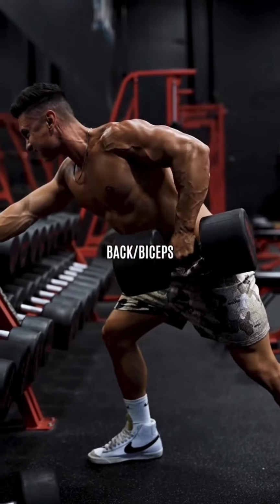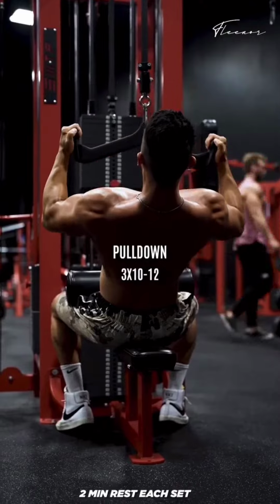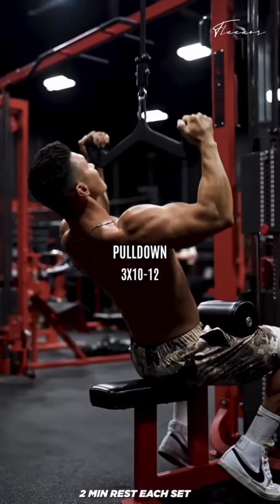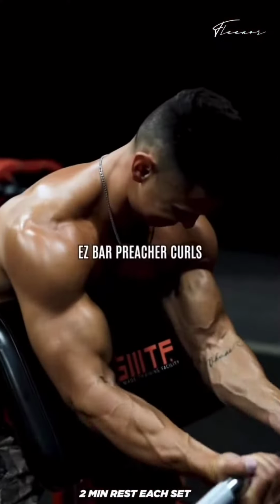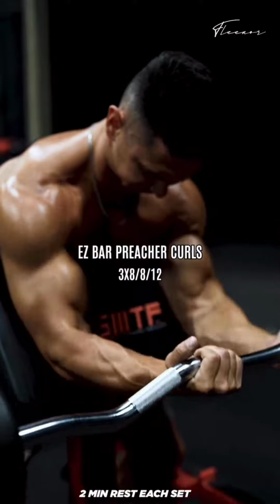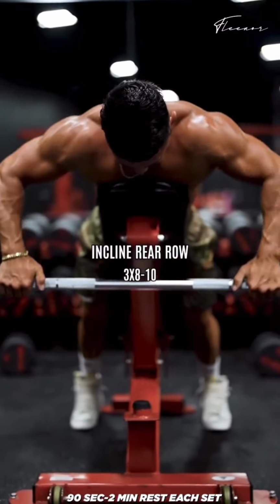BACK x BICEP WORKOUT!...